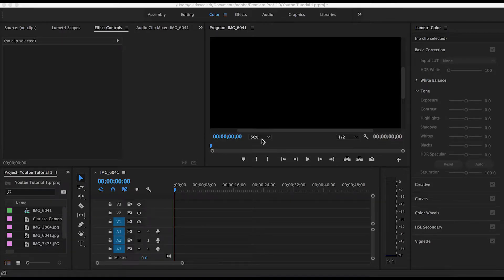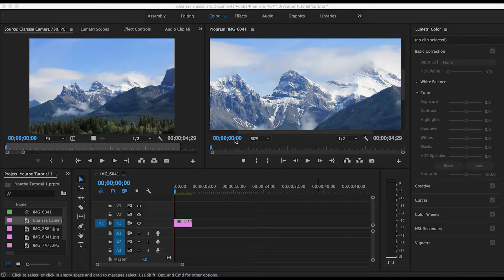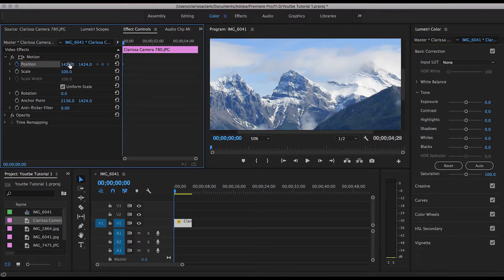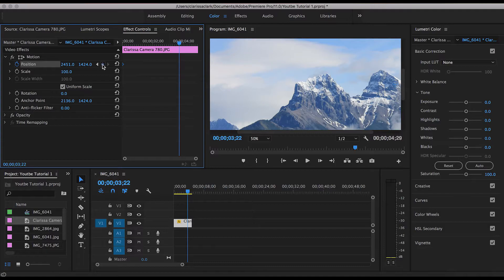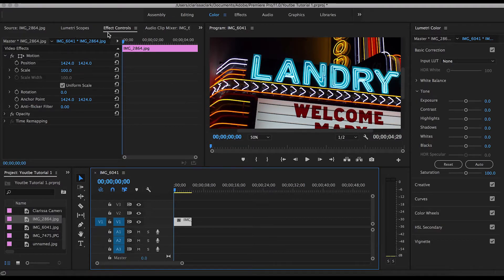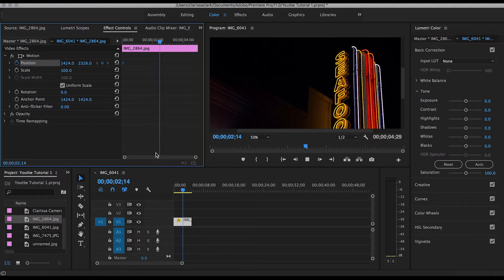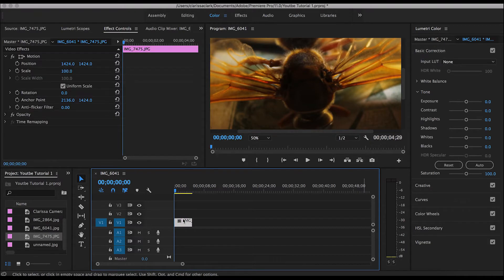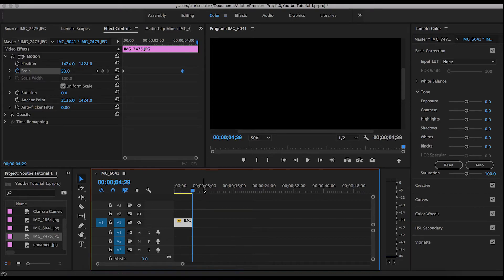Adding Motion to Images in Adobe Premiere Pro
I hope this helps, let me know!
Horizontal Pan - 0:46
Vertical Pan - 2:10
Zoom Motion - 3:25